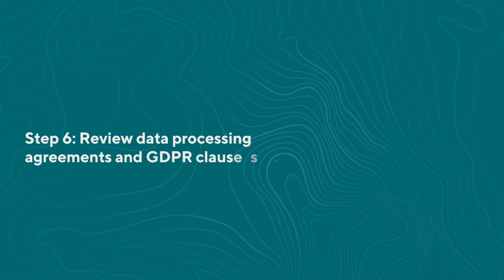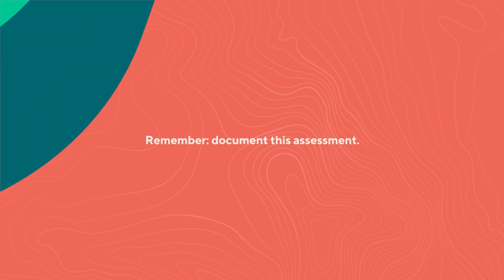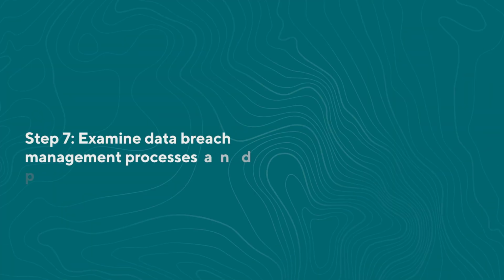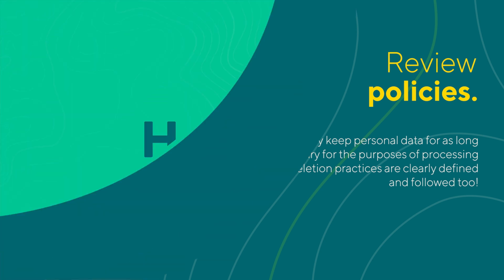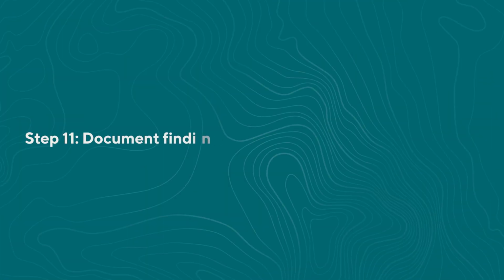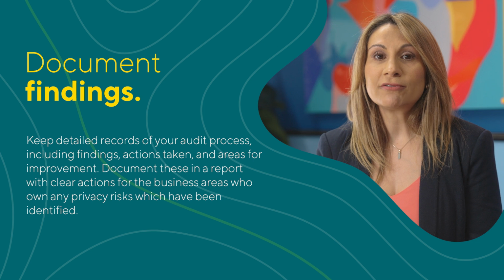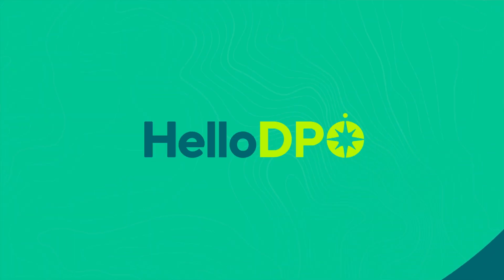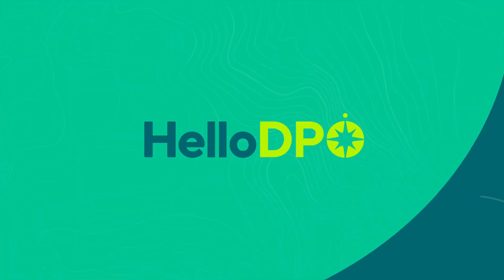How to complete a GDPR audit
A step by step guide on how to complete a GDPR audit for UK organisations of any size.